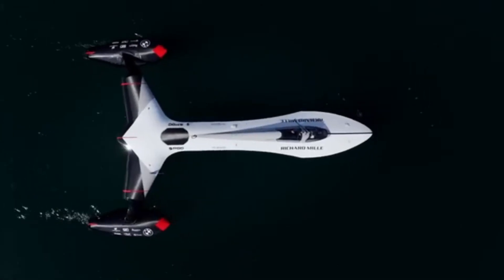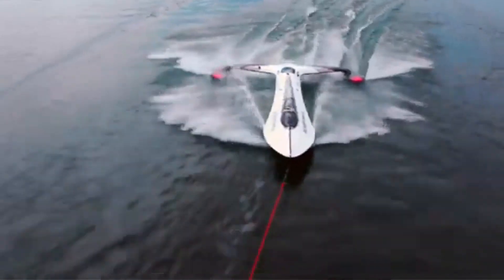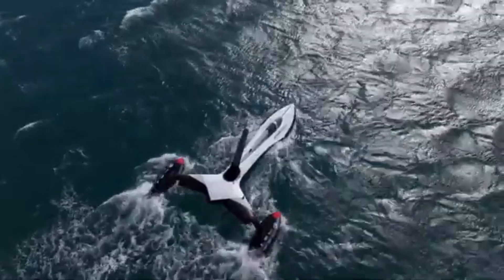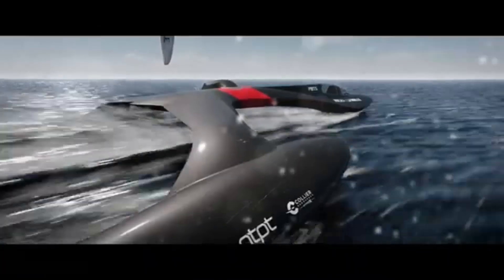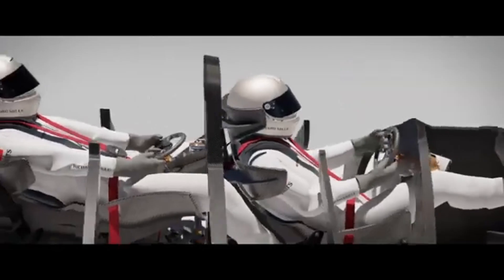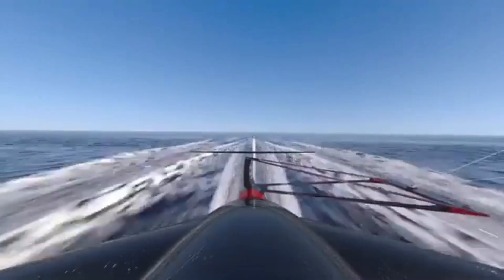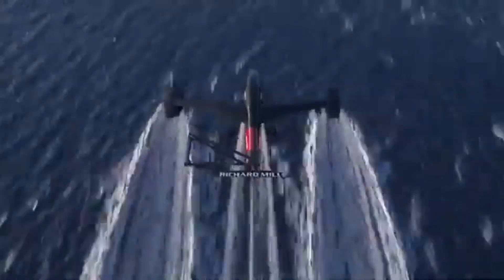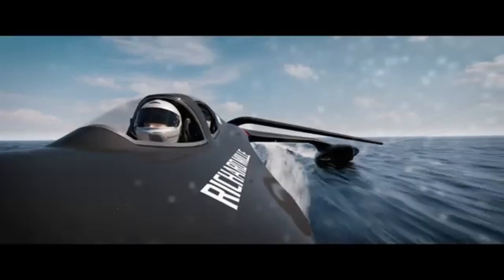SP80 Sailboat: Pushing the Limits of Speed Sailing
The SP80 sailboat is not your typical sailing vessel. It’s a revolutionary speed craft designed to break the world sailing speed record. Developed by a team of Swiss engineers and sailors, the SP80 aims to surpass 80 knots (92 mph or 150 km/h) on water, a feat that no other sailboat has achieved before.